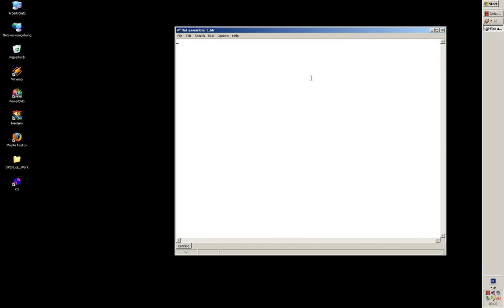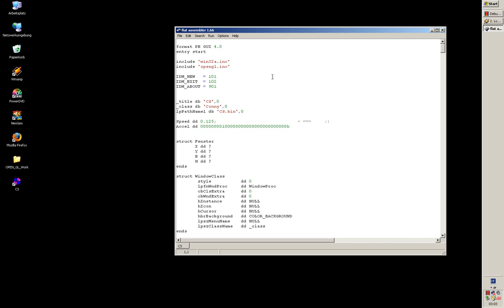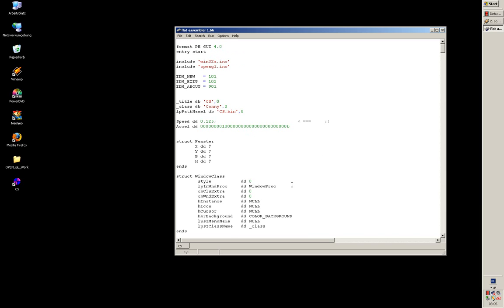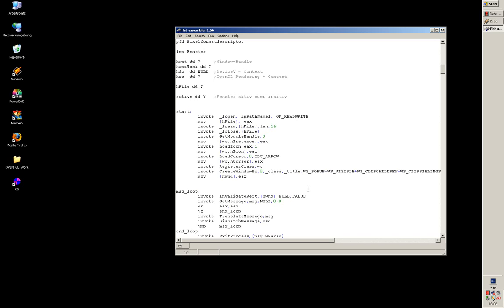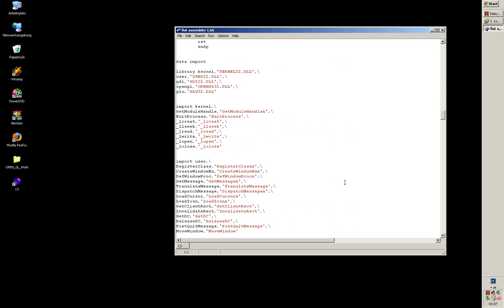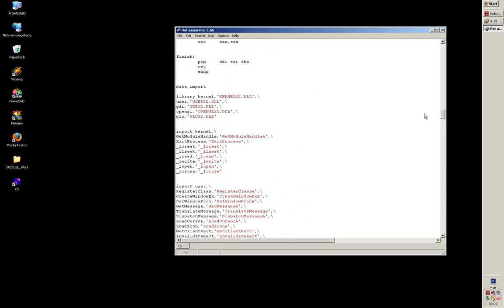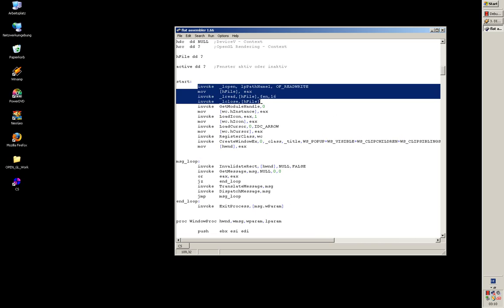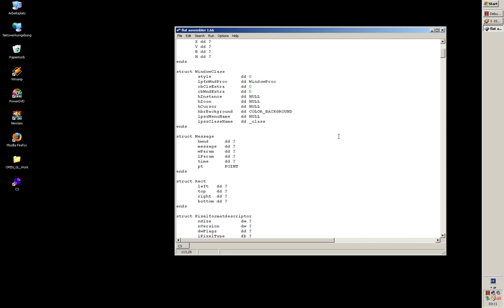fasm-Introduction 1/3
Introduction in flat assembler in 3 parts.